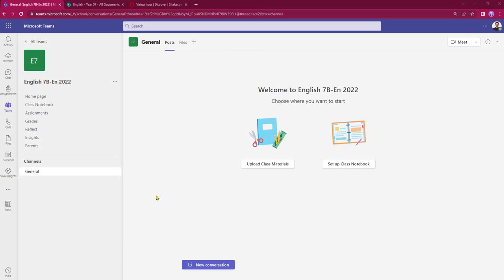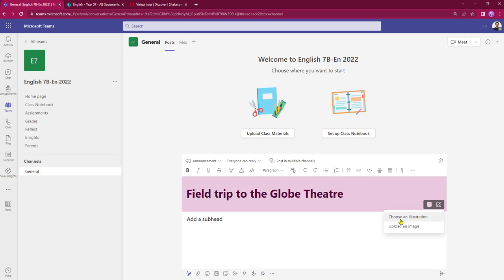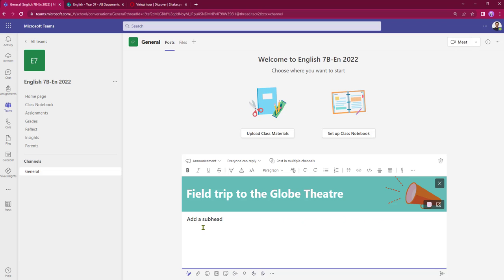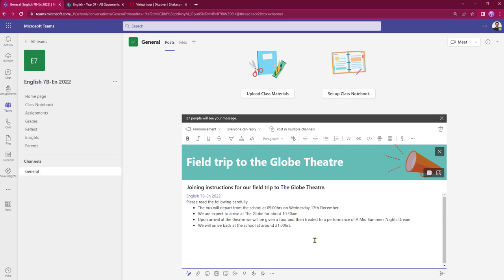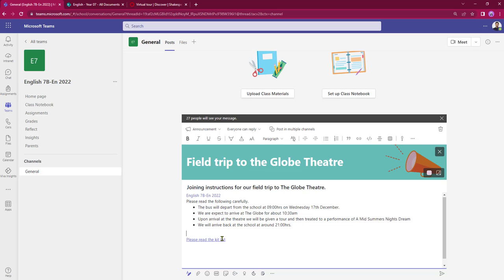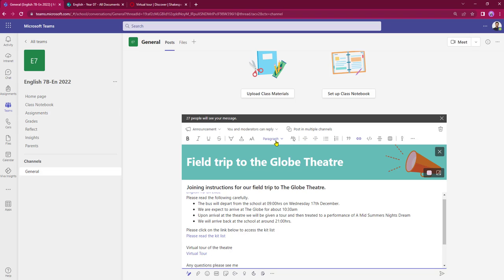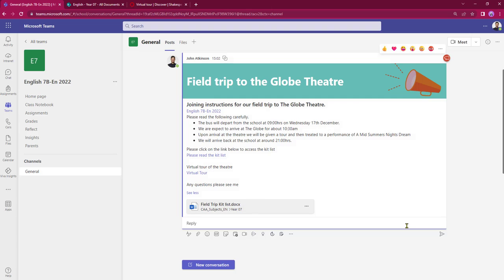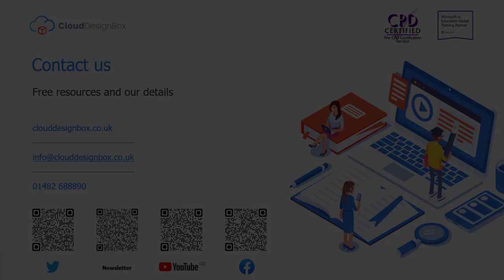HOW TO: Create Eye-catching Announcements | Microsoft Teams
Learn how to create an announcement, upload background images, flag as important, mention people, format text, bullet points, lists and links.

In this quick guide, we’ll show you how to do all that in just 7 minutes, all within Microsoft Teams for schools, colleges and multi-academy trusts.